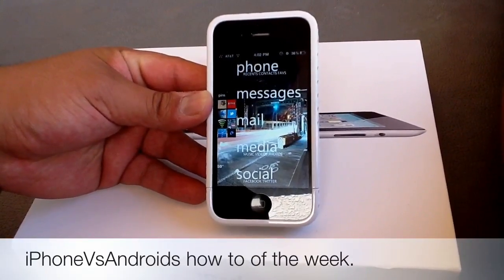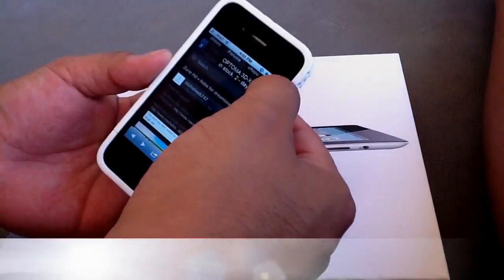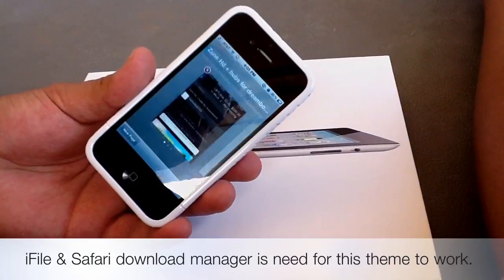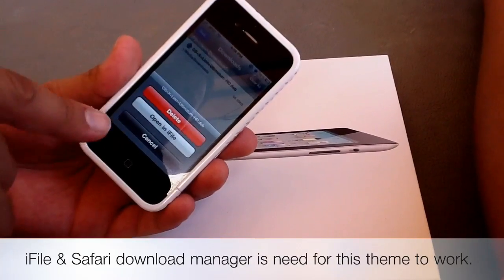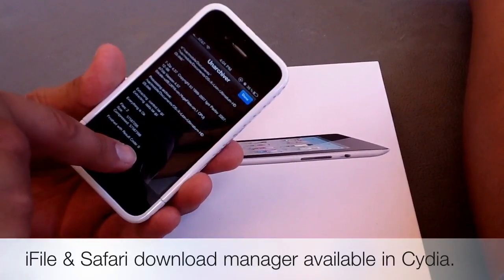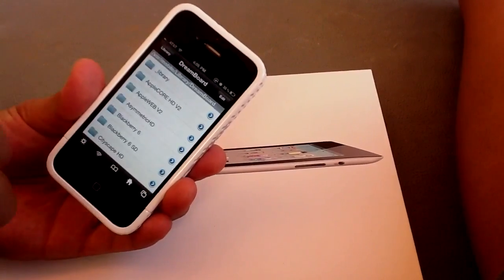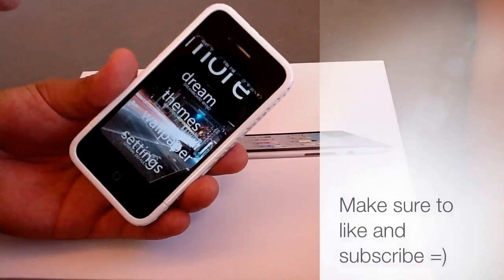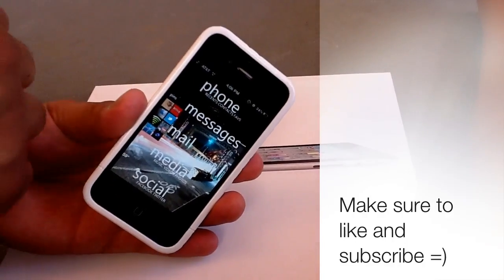Zune HD DreamBoard theme.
This is a how to video on how to install Zune HD on your iPhone 4.